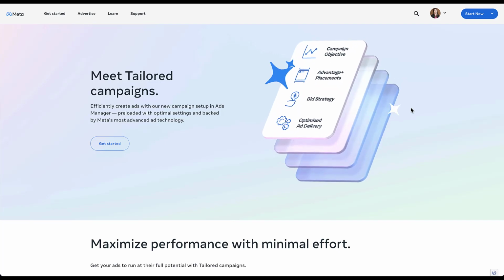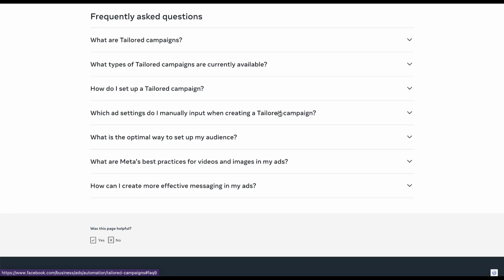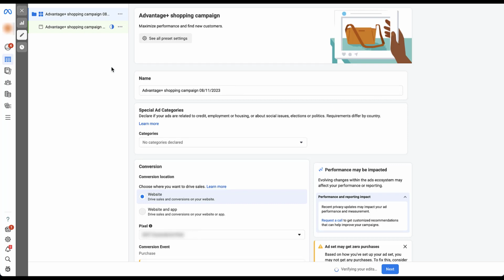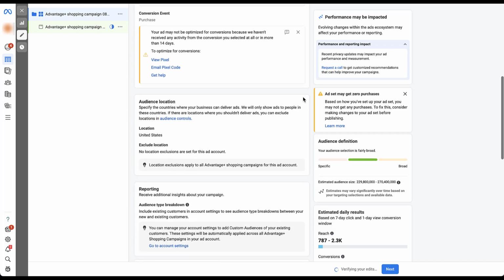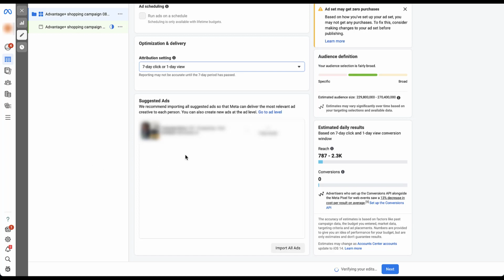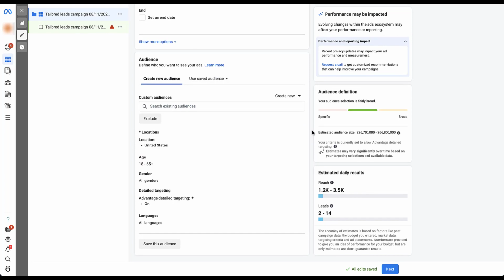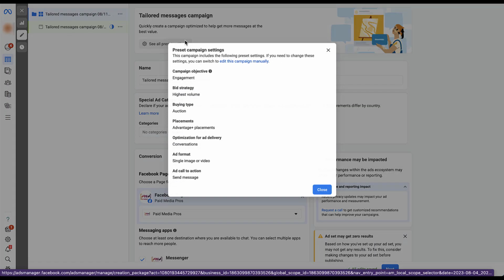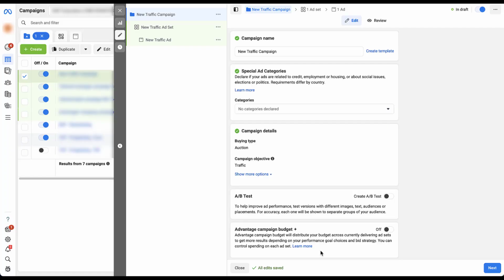Facebook Ads Tailored Campaigns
Facebook is rolling out a new, simplified campaign creation process called Tailored Campaigns. These campaign types have Facebook choose many of the campaign and ad set settings for you, but allow input on audience, creatives, and destinations. In this video, we'll give you an overview of what Tailored Campaigns are, show you how to set them up, and give some thoughts on whether they could be useful or not.

1:20 - Intro to Tailored Campaigns Through Facebook’s Announcement Article
2:34 - Campaign Objectives Compatible with Tailored Campaigns on Facebook
2:52 - What Manual Inputs Do You Have For Tailored Campaigns
3:39 - Tailored Sales Campaign Setup
3:57 - How to Identify If Your Account Has Tailored Campaign Access
4:29 - Structure Differences with Tailored Campaigns vs Manual Campaigns
4:48 - How to Find the Automatically Selected Settings for Tailored Campaigns
8:35 - Walk Through of Leads Objective Tailored Campaigns
10:29 - How to Build an Engagement (Message) Campaign with Tailored Campaigns
12:25 - Unfortunate Short Portion About Tailored Traffic Campaigns & How to Know If You Don’t Have Tailored Campaigns Access
13:27 - Michelle’s Thoughts on Tailored Campaigns as of the Recording of this Video